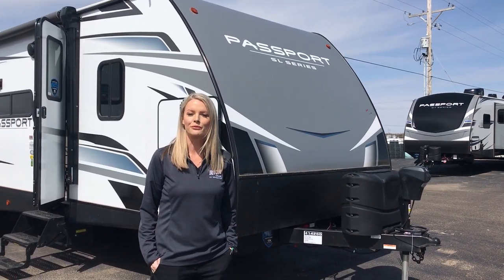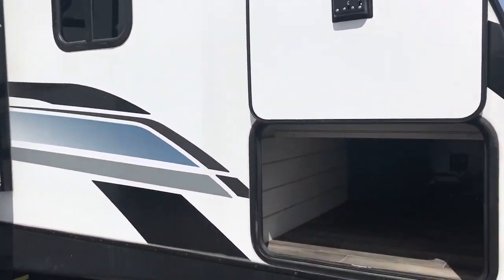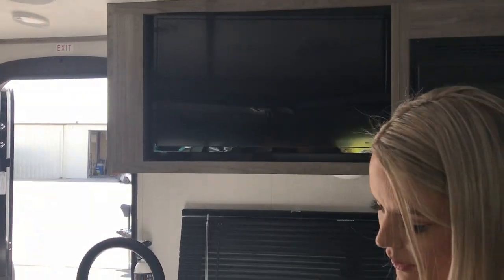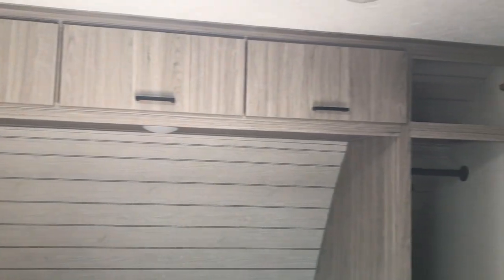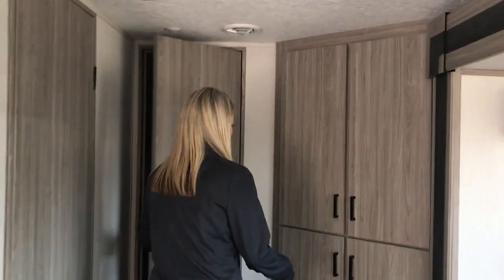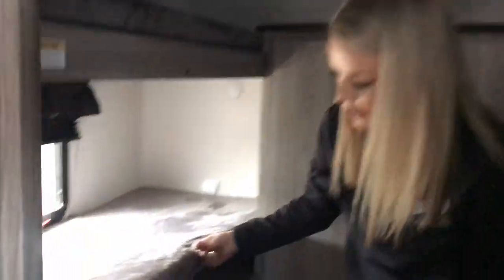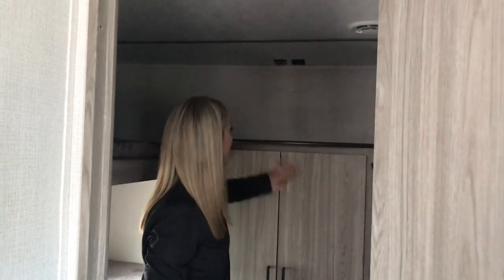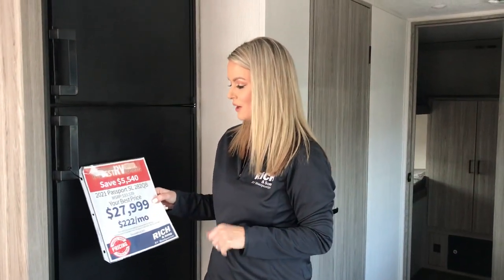2021 Keystone Passport SL 282QB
Take a tour of the 2021 Keystone Passport SL 282QB. Quad Bunkroom travel trailer with room for the whole family. Rich & Sons RV Headquarters - 5112 S. Antelope Drive. Grand Island, NE 68803  richsonsrv.com